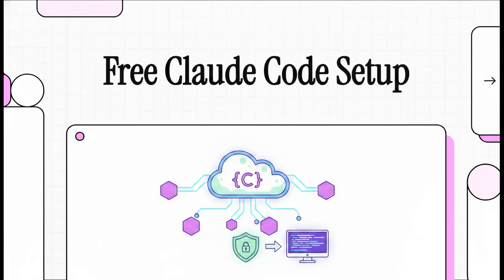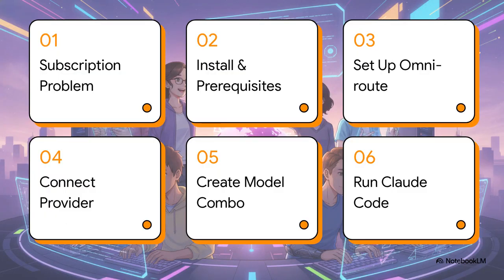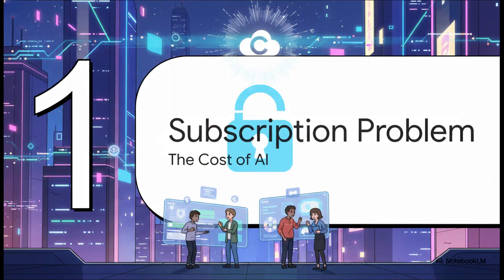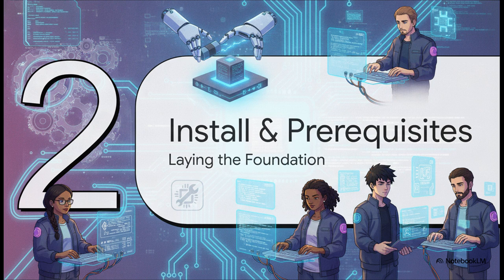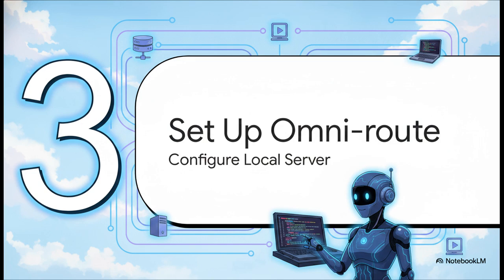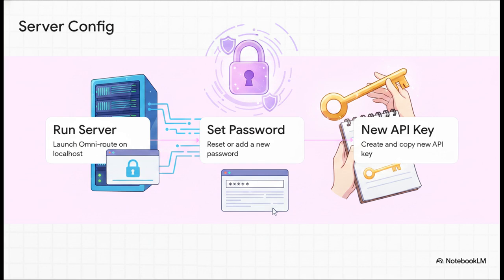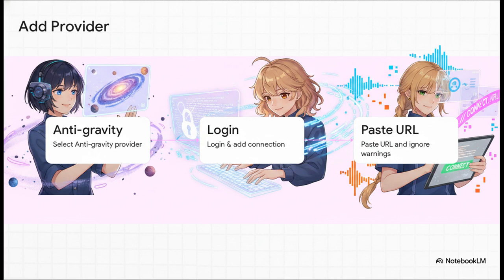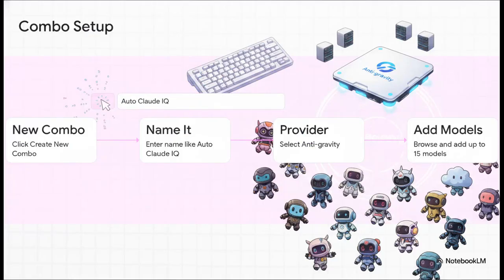Claude Code is FREE in 2026? 🔥 Complete Setup Guide | Unlimited Claude with Omni Router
Can you use **Claude Code for free in 2026**? In this tutorial, we'll explore a workflow that uses **Omni Router** to connect Claude Code with compatible model providers, helping you streamline development and experiment with AI coding tools.

In this video, you'll learn:

* 🚀 What Omni Router is and how it works
* ⚙️ How to install and configure Omni Router
* 🔑 Creating and managing API keys
* 🤖 Connecting Claude Code with supported AI models
* 🔄 Using multiple models with automatic failover
* 💻 Running Claude Code from your terminal
* 🛠️ Tips for AI coding, automation, and project development
* 📚 Best practices for setting up a productive AI development workflow

Whether you're a developer, student, or AI enthusiast, this guide walks you through setting up a flexible AI coding environment using modern open-source tools.